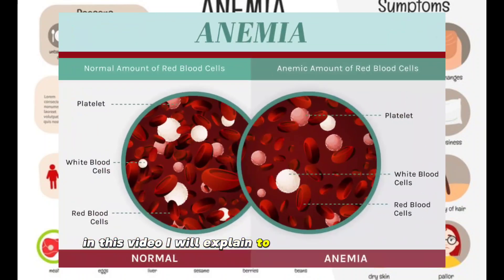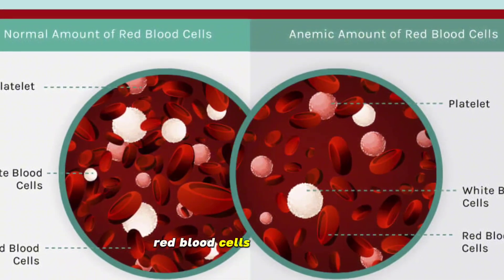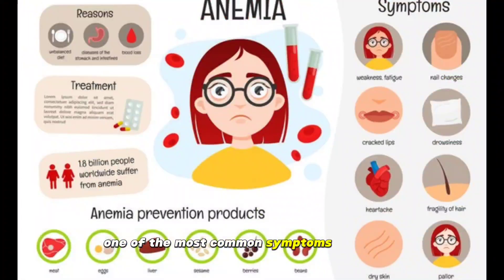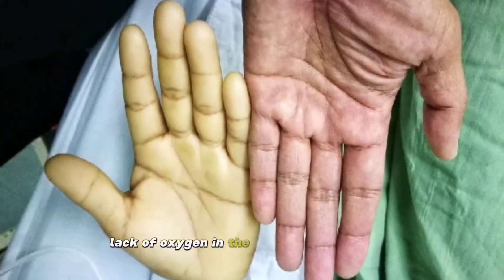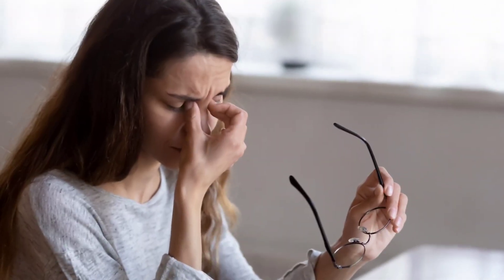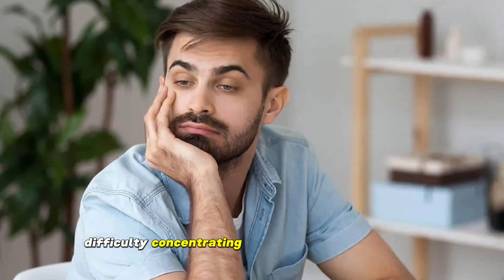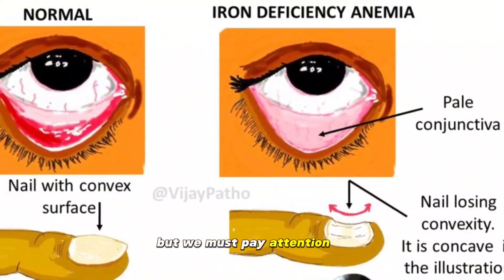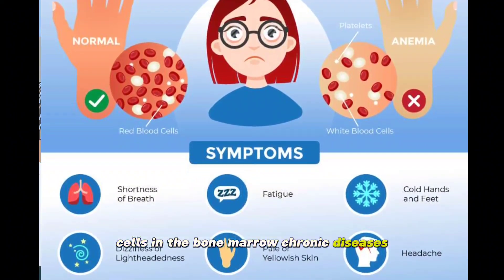the most important 10 serious signs of Anemia